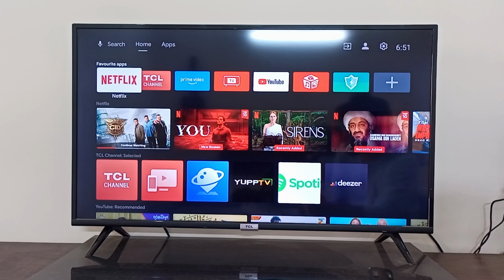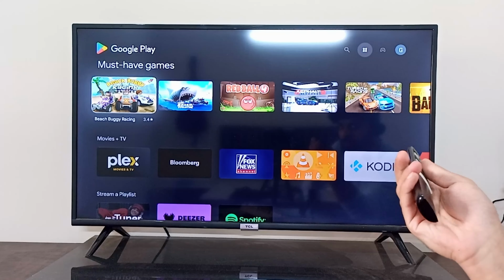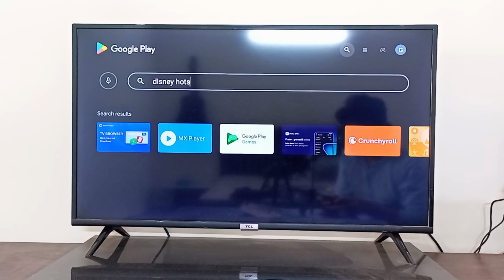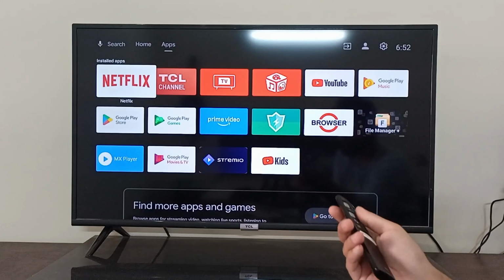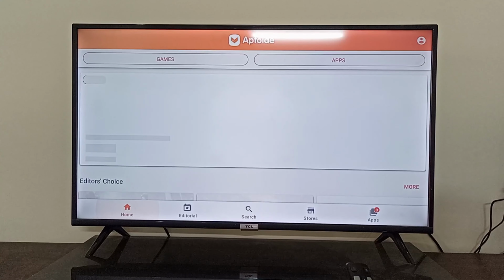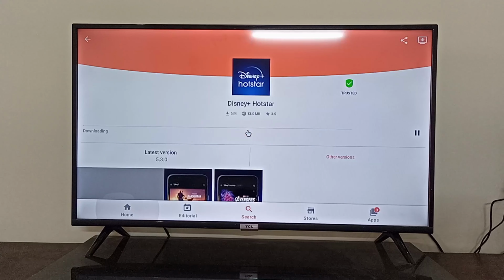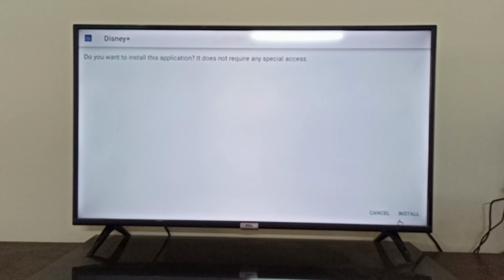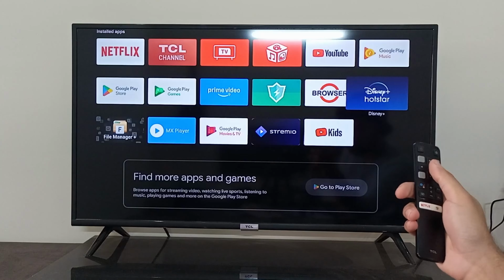How to Install Disney Hotstar on Android TV (Best Method)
Learn how to install Disney Hotstar on your Android TV with the best method in this easy-to-follow video tutorial. Don't miss out on your favorite shows and movies, start streaming now!